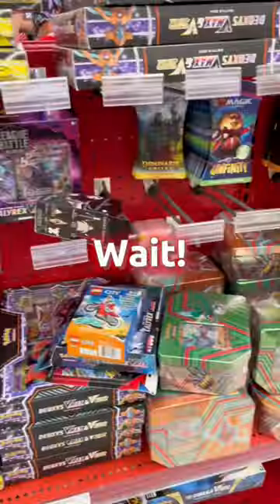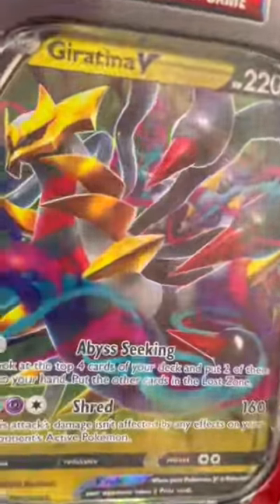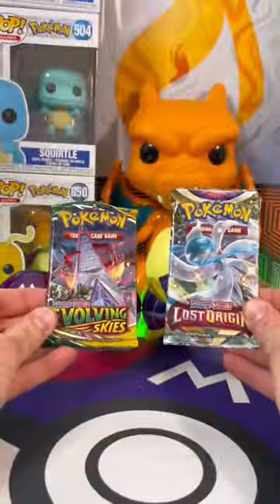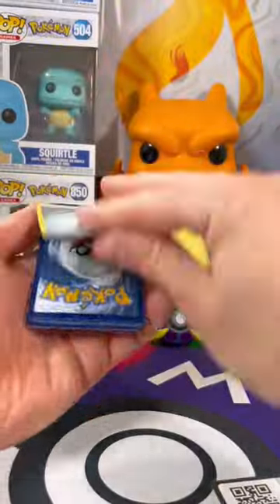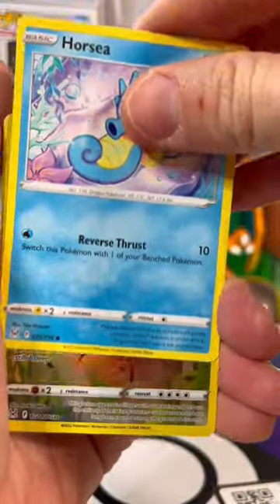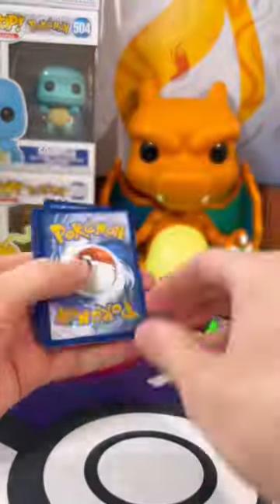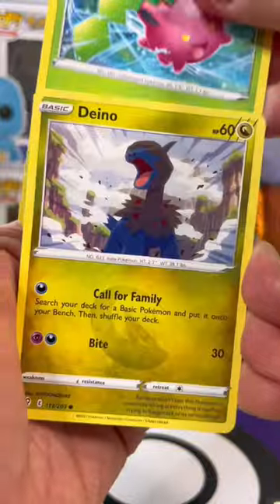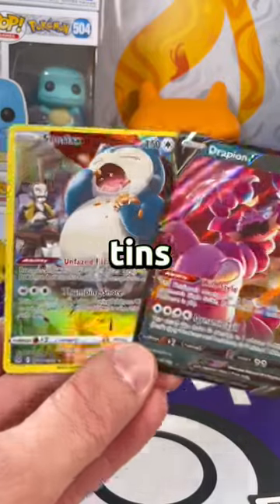New Pokémon Tins Dropped 🔥